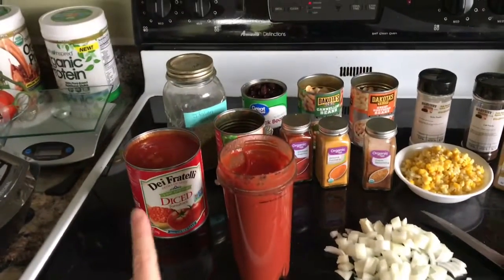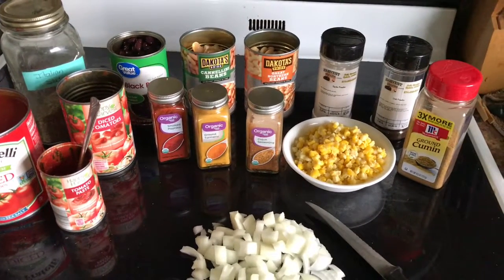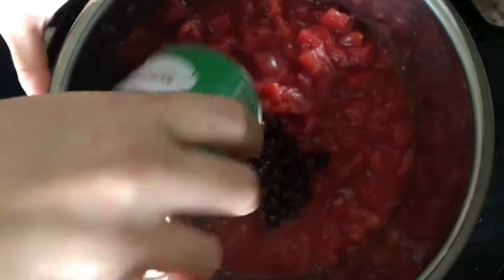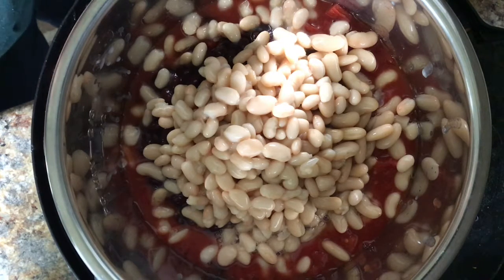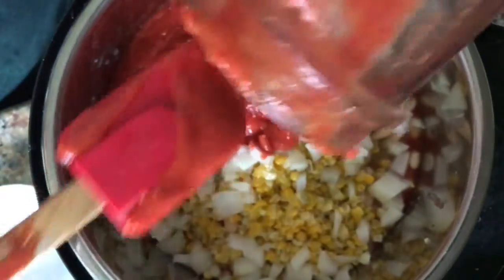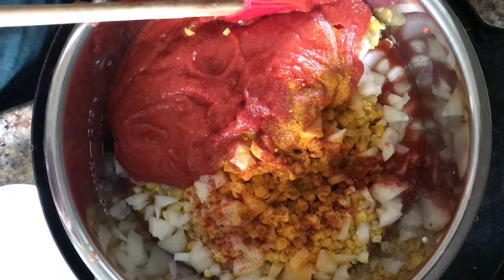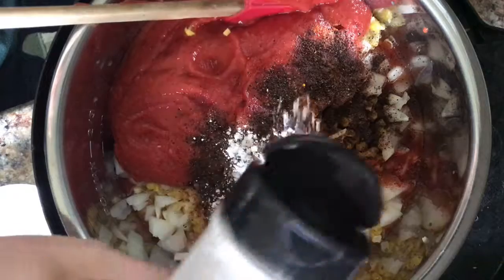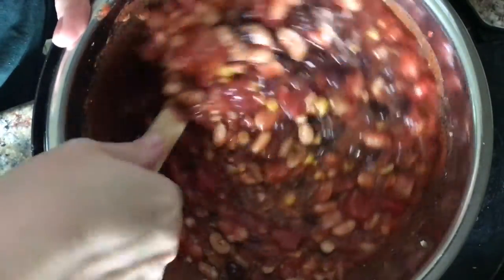Plant Based 101- 3 Bean Chili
I'm asked most often for transition recipes that the whole family will love. Here is a classic winter favorite!